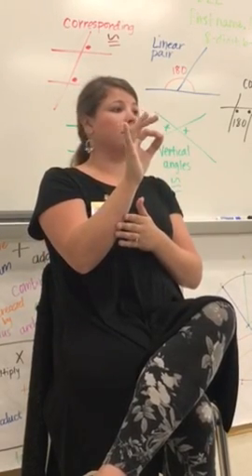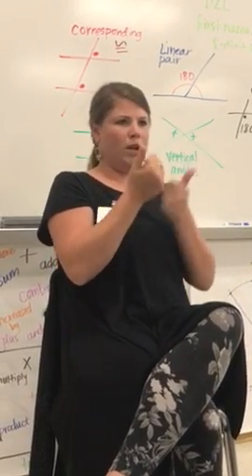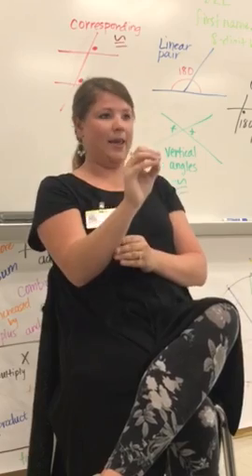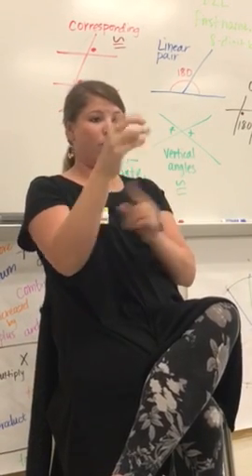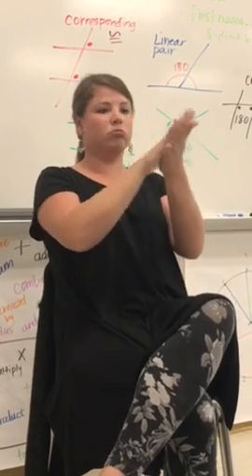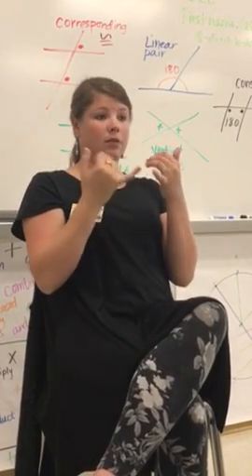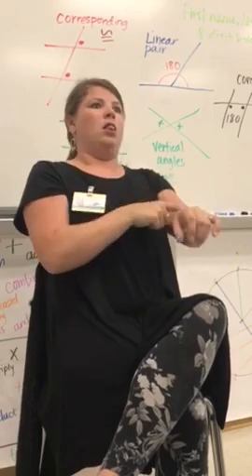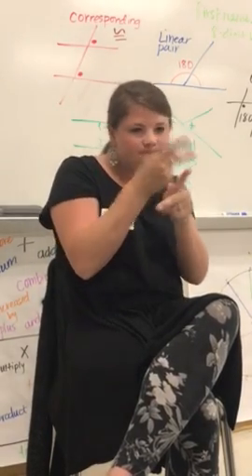4080 3rd EIPA Video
Dr. Scheetz